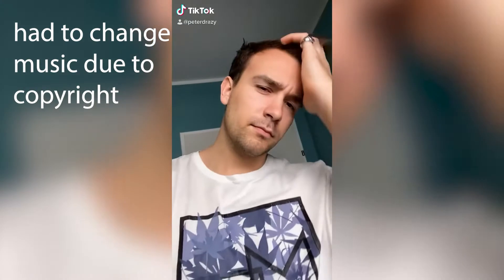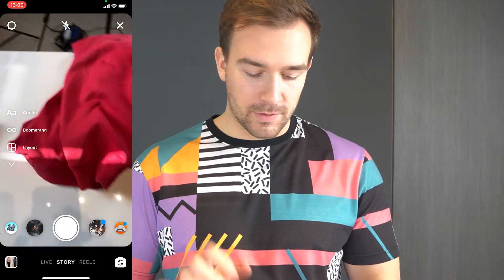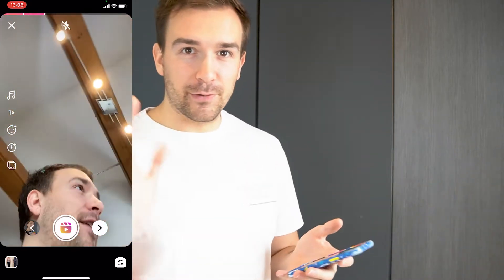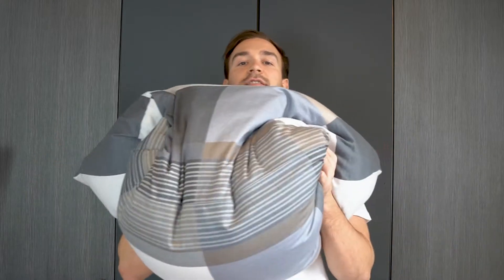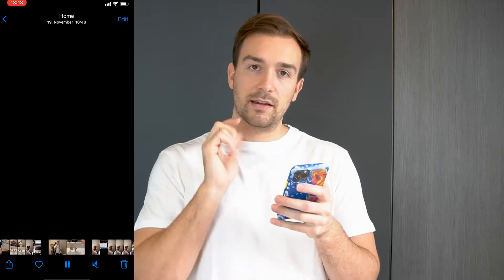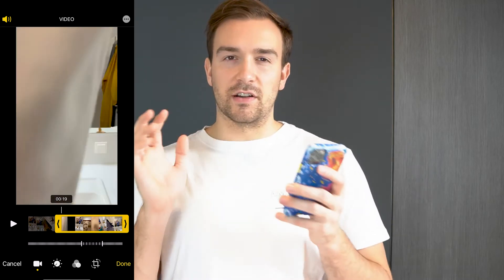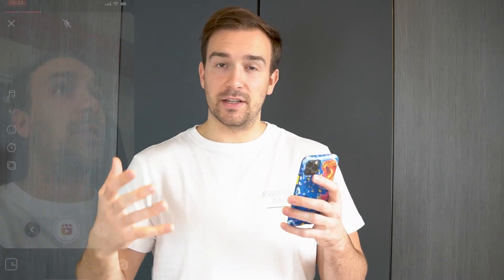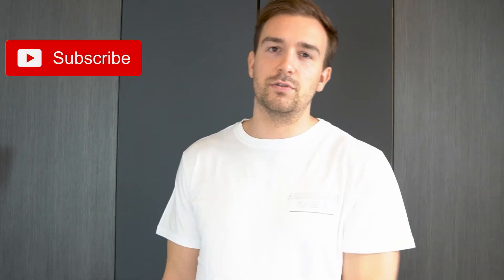How To Make A Viral Slow Motion Video (Tik Tok Phone Drop Tutorial)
Welcome back to a new tutorial :D
Today I will show you how you can make a slow-mo transition by dropping your phone. But don't worry, it won't break!

Use drazyfam when you upload a video on Tik Tok or on Instagram, so I can find and watch your video :)